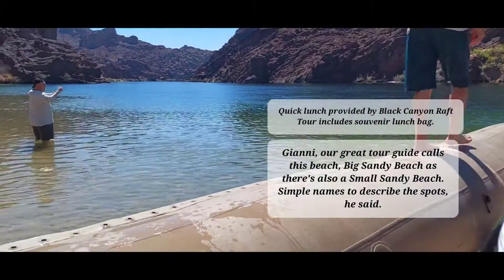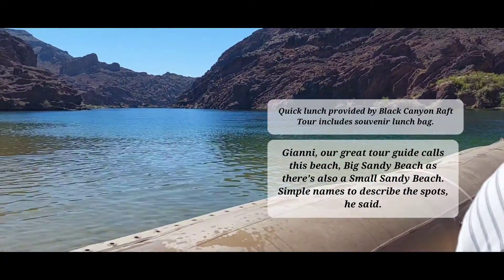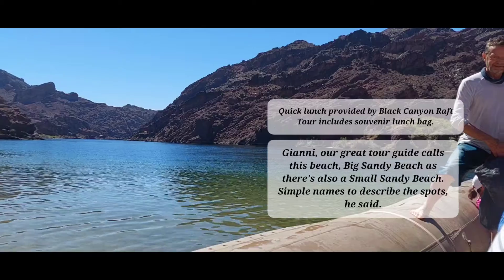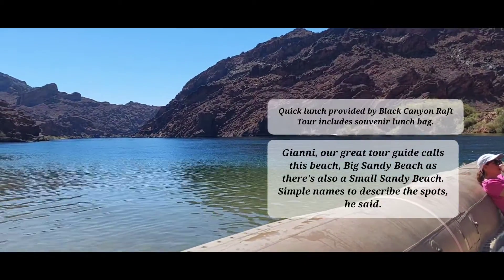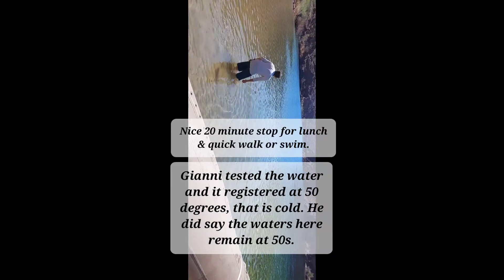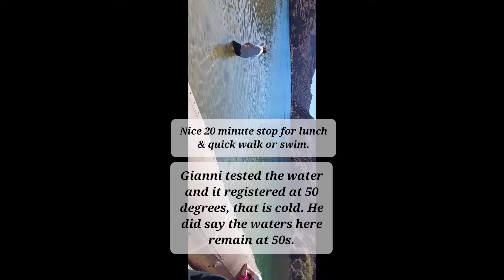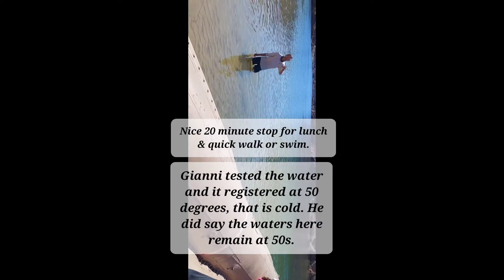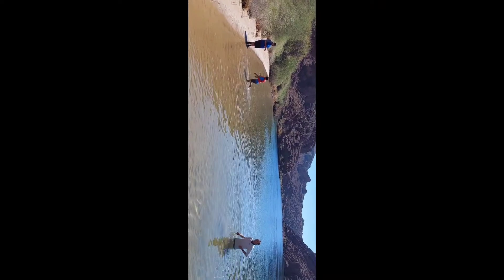Testing the Hoover Dam waters on our way to Emerald Cave and Willow Beach.50 degrees is cold.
Black Canyon Raft Tour with $160 round trip pick up from hotel and back costed total of $466 for two people. $160 hotel pick up is optional. You can drive to the check in place in Lake Mead and join the tour from there but call Black Canyon to find out how you could get back to your car so you don't have to pay the extra $160. We didn't know about this. Keep in mind the raft tour is one way only. The pick up though was a nice and clean party limo and Russ (the driver) was nice and friendly and was on time for our 820am pick up for 10am tour. Russ dropped us off at the Lake Mead check in area then we were transported in a van to Hoover Dam to start the raft tour.

At Hoover Dam we met our tour guide, Gianni, who is very knowledgeable about the Hoover Dam history and made the tour fun and interesting. We stopped for quick lunch on the raft at Big Sandy Beach  😀 with lunch in a souvenir lunch bag provided by Black Canyon Raft Tour. Lunch is a choice of (do this online when you book)  turkey wrap or vegetarian salad with bottled water, fruit cup, cookie, and chips...pretty good lunch. It was about a 20 minute stop. Some went for a quick walk or swim too.

We also passed by the popular Emerald Cave and boy was the kayak line so long. The tour doesn't include going into the cave. I don't think a raft will fit. Looks like everyone going were on a kayak. Just a beautiful sight to see lots of Kayakers heading our way. I've never seen such a beautiful sight.

After passing Emerald Cave, Willow Beach is only a short raft distance about a couple of miles and it didn't take a long time to get there. Not much to do in Willow Beach but we bought stuff at the gift shop very quick then met Russ there and brought us back to our strip hotel for another 45 minute drive to the strip. We were joined by a nice couple from New Jersey who stayed at the Luxor while we stayed at Paris. We were back to our hotel around 3pm.

Overall it was a wonderful experience with the Black Canyon Raft Tour from Russ to the lady who checked us in at Lake Mead to the van driver, Brian who took us to Hoover Dam, to Gianni our raft tour guide. It was all worth the money spent. While I did mention the $160 pick up/drop off is optional, we were glad we added it and didn't have to worry about driving for 45 mins (one way) and getting to the check in spot on time. It was a very comfortable ride.

We highly recommend this 👌 👏  this tour.